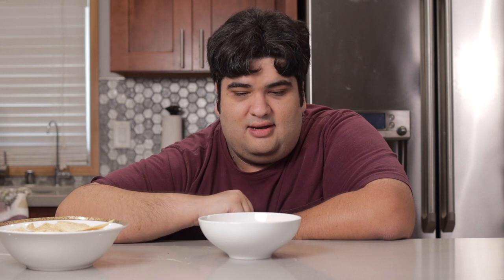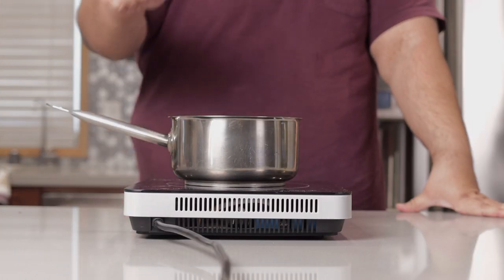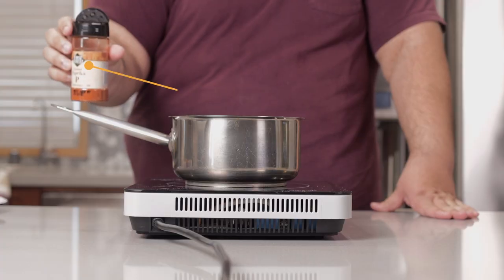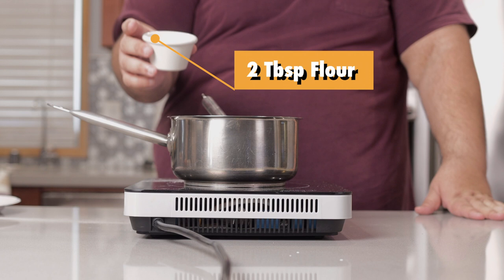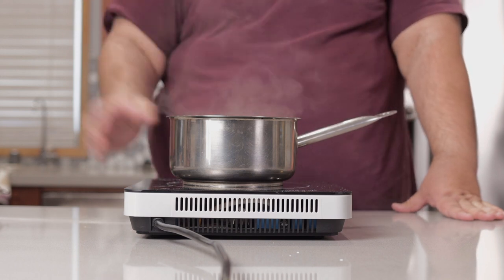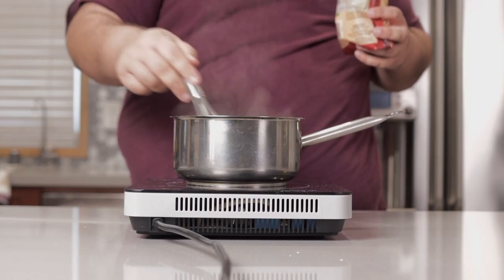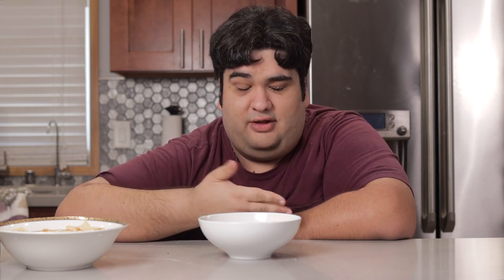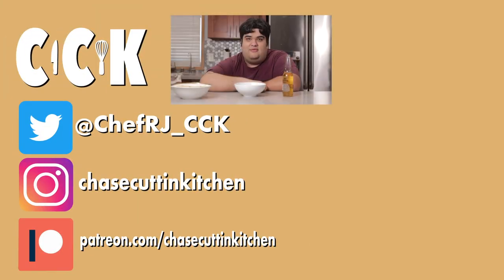Beer and Chedder Dip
Want something that combines two awesome dude foods? Well, in what has to be one of my easier recipes to make (and shoot and edit for that matter), I show you how to make beer and cheddar cheese dip.  And sure, what with everything going on right now, you can't really throw a party right now, but that just leaves for you, fatty.